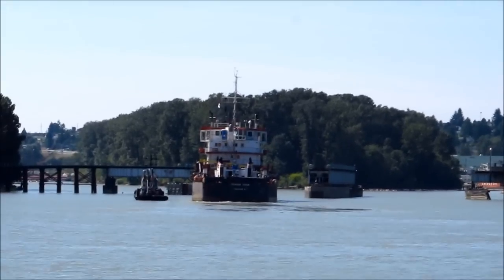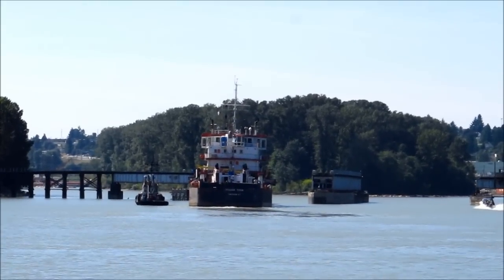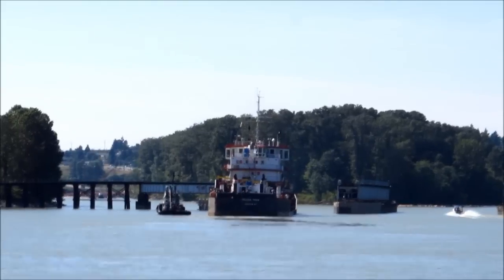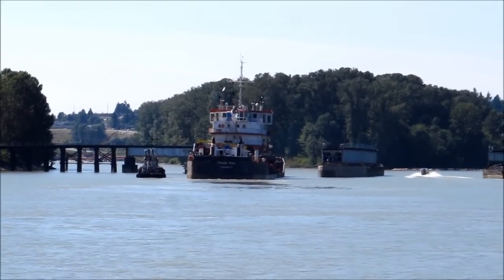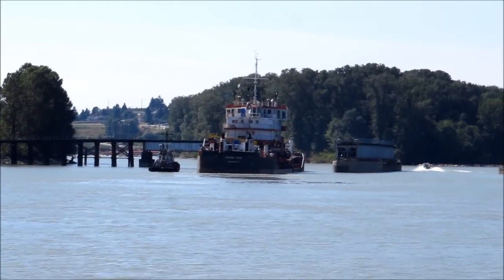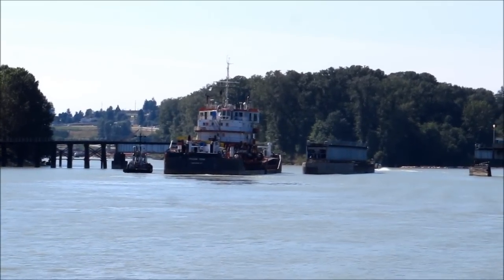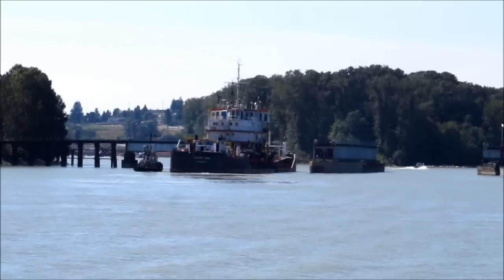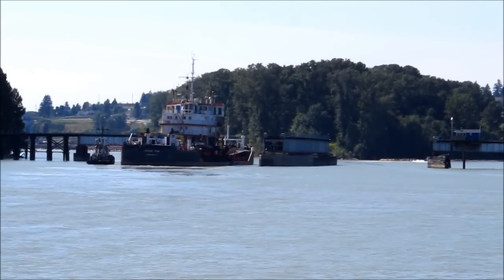Fraser Titan and Sea Imp VIII at the Queensborough Rail bridge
The trailing arm hopper dredge Fraser Titan with the Sea Imp VIII assisting heading through the Queensborough Rail bridge at New Westminster.  The Titan is heading just down river in the North Arm to dump its load of sand that it dredged up from the entrance of the Fraser Surrey docks. Aug. 12, 2012